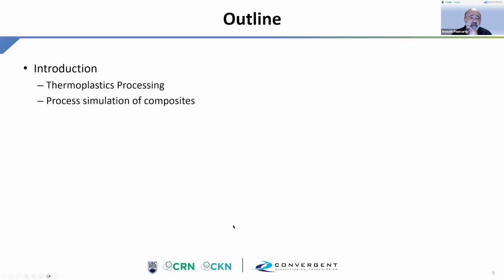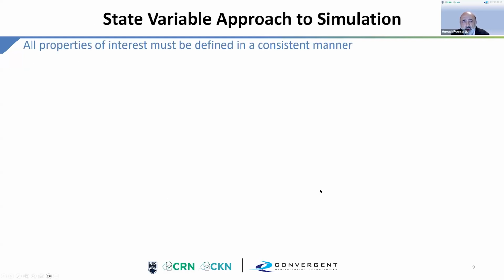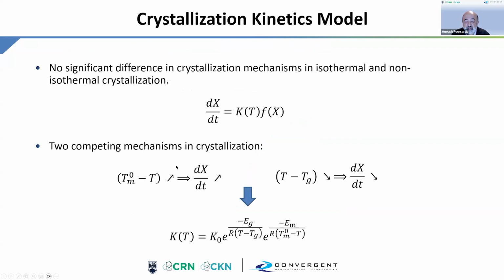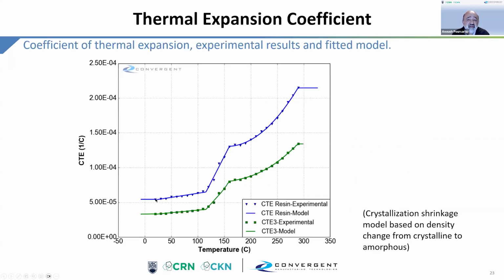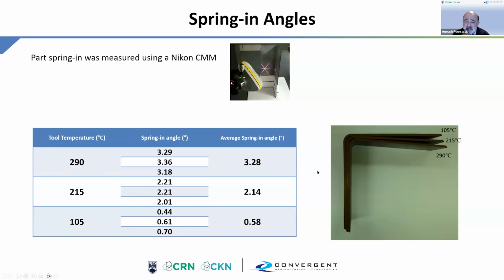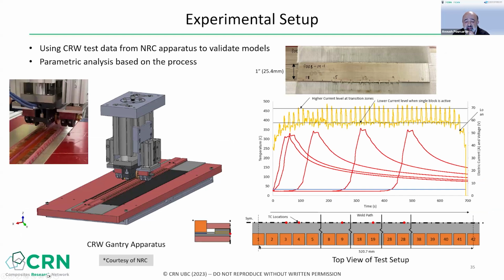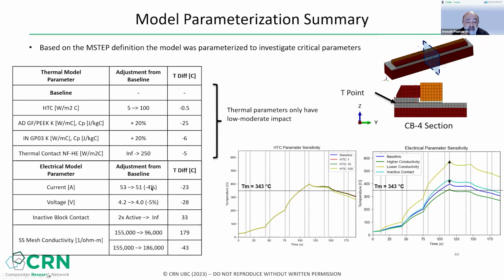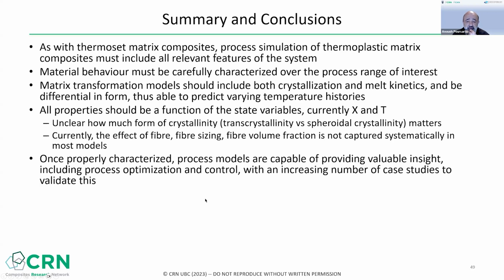Process Simulation of Thermoplastic Composites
Processing of thermoplastic composites involves the melting and then crystallization of the thermoplastic (TP) matrix, while avoiding degradation and ideally optimizing the process conditions. Models describing TP melt and crystallization kinetics, as well as other material properties such as viscosity and modulus are increasingly used in numerical simulations of TP composites processing. This webinar will introduce thermal and dimensional simulation of TP composites, including an example of how dimensional change is a function of process conditions, and how continuous resistance welding of TP composites can be optimized using simulation.

Presented by Professor Anoush Poursartip
Anoush Poursartip is a Professor of Materials Engineering at The University of British Columbia, where he is the Director of the Composites Research Network and Co-Director of The Composites Knowledge Network. Anoush is also part-time Director of Research at Convergent Manufacturing Technologies. Anoush has always been very interested in the development, validation, and application of simulation to reduce the risk, cost, and time in developing new composite materials, processes, and products.